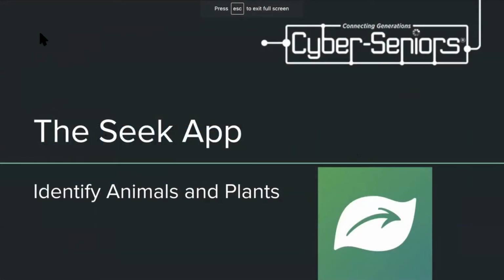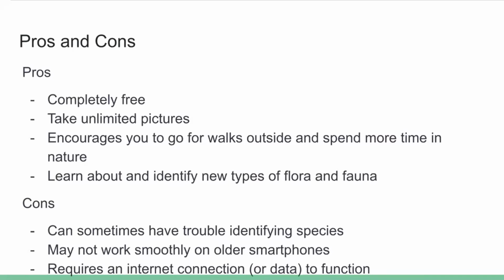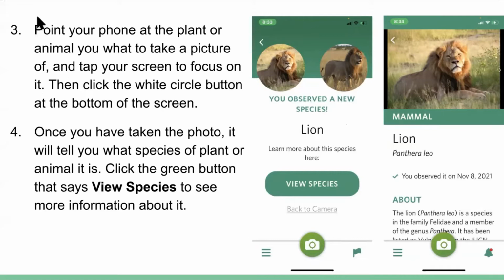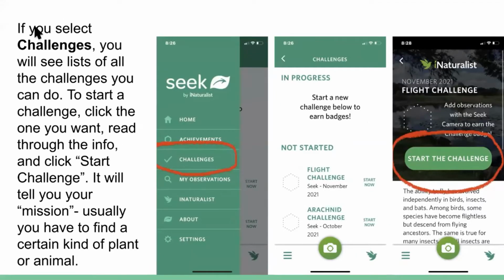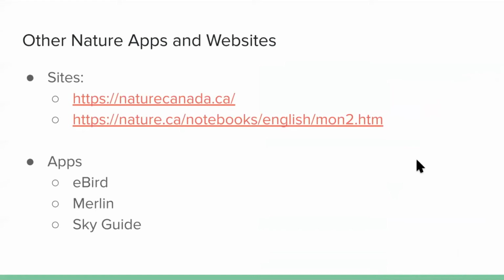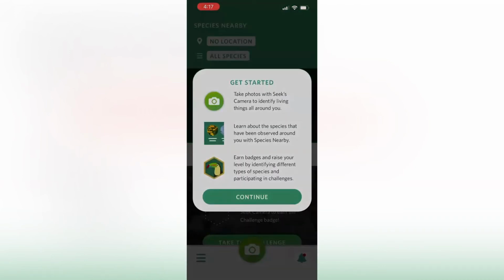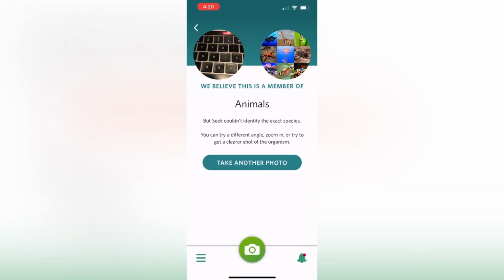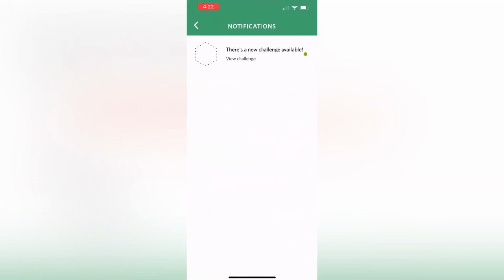The Seek App: Identify Plants and Animals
During this Cyber-Seniors webinar, our teen tech mentors will introduce the Seek app, which can be used to easily identify different kinds of plants and animals in the outdoors with your mobile device.